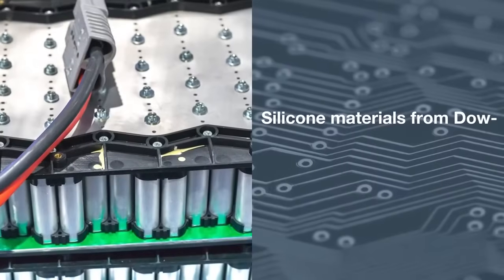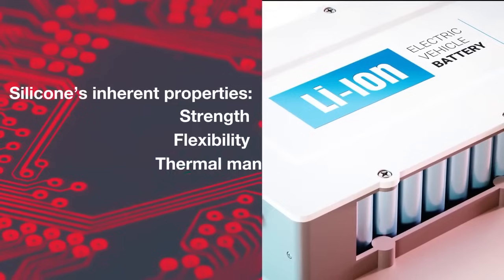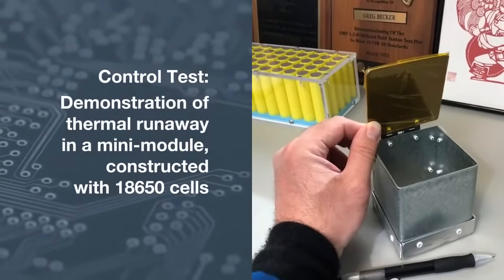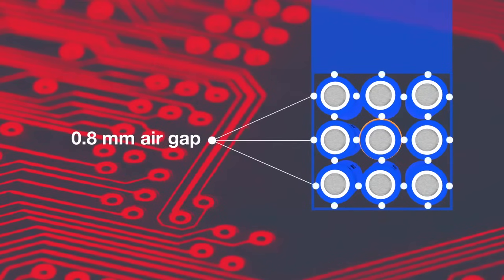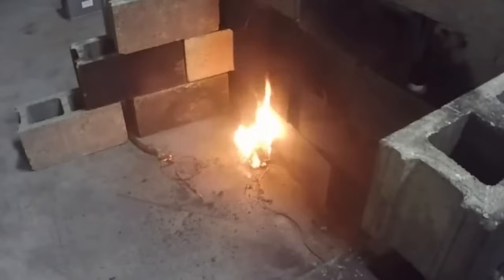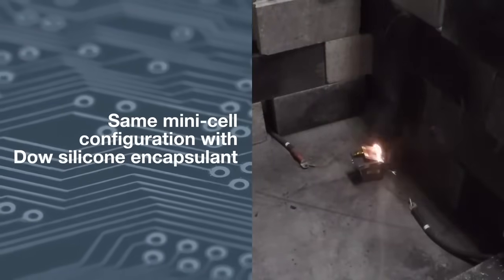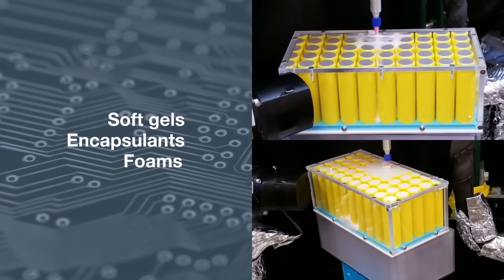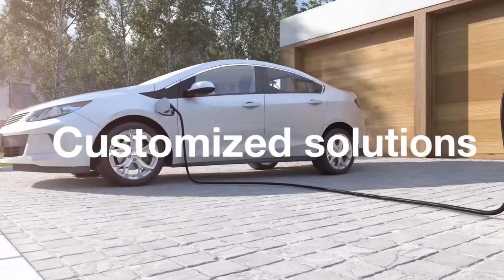Σιλικόνες Dow για συναρμολόγηση και προστασία μπαταριών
Η αγορά των plug-in υβριδικών και των
ηλεκτρικών οχημάτων με μπαταρία (EVs) αναπτύσσεται ραγδαία. Για να
κλιμακώσουν την επιτυχία και να επωφεληθούν από το πλεονέκτημα της νέας
αγοράς, οι OEM και οι προμηθευτές τους στρέφονται σε λύσεις σιλικόνης
για ελαφριά, ενεργειακά πυκνά συστήματα μπαταριών που αντέχουν στην
υπερθέρμανση και είναι συμβατά με αυτοματοποιημένα συστήματα
συναρμολόγησης και παραγωγής. Γιατί σιλικόνες;

Οι σιλικόνες προσφέρουν προστασία χωρίς να προσθέτουν βάρος, έχουν εξαιρετική θερμική σταθερότητα και θερμική απομόνωση συμβάντων για μονάδες μπαταριών αυτοκινήτων όλων των τύπων. Οι σιλικόνες μπορούν επίσης να διαμορφωθούν έτσι ώστε να στέκονται κάθετα και να διατηρούν το σχήμα τους όταν διανέμονται σε κάθετες επιφάνειες, διασφαλίζοντας ότι τα κελιά της μπαταρίας κινούνται αποτελεσματικά στη γραμμή παραγωγής.

Ποιες σιλικόνες;

Η Dow προσφέρει ένα ευρύ φάσμα υλικών θερμικής διεπαφής, όπως:

Thermal gap fillers – Θερμικά αγώγιμα gap fillers για την εύκολη και αποτελεσματική απαγωγή της θερμότητας από κρίσιμα εξαρτήματα του αυτοκινήτου, συμβάλλοντας στην επίτευξη αξιοπιστίας με οικονομικό τρόπο. Η ευρεία σειρά προϊόντων της Dow επεκτείνεται επίσης σε πολυουρεθανικά gap fillers.

Thermally conductive silicone gels and encapsulants – Θερμικά αγώγιμα τζελ σιλικόνης και ρητίνες εγκλωβισμού και πάκτωσης για ένα “custom-fit” gap filler προσαρμοσμένο στην εφαρμογή σας γύρω από τα συστήματα μπαταριών για την προστασία τους από μηχανικές καταπονήσεις, την υγρασία και τη θερμοκρασία.

Thermally conductive silicone adhesives – Θερμικά αγώγιμες κόλλες σιλικόνης για ένωση της μπαταρίας με την ψύκτρα. Μπορούν επίσης να χρησιμοποιηθούν εντός ή μεταξύ των κυψελών για την παροχή προστασίας από την υπερβολική ζέστη και το κρύο. Χρησιμοποιήστε τις κόλλες αυτές για να μονώσετε ή να βοηθήσετε στη διάχυση της θερμότητας για να εξασφαλίσετε βέλτιστες θερμοκρασίες λειτουργίας.

Non-curing thermally conductive silicone compounds – Μη σκληρυνόμενες θερμικά αγώγιμες πάστες σιλικόνης με εύρος θερμοκρασίας λειτουργίας από -40 έως 150°C για απαγωγή της θερμότητας σε μονάδες ADAS.

Silicone foams – Οι αφροί σιλικόνης είναι ιδανικοί ως παρεμβύσματα συμπίεσης που προστατεύουν από το νερό, τη σκόνη και την υγρασία. Παρέχουν ομοιόμορφη επίστρωση για συνδέσεις και ακροδέκτες μπαταρίας.